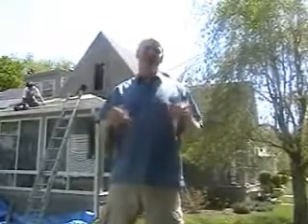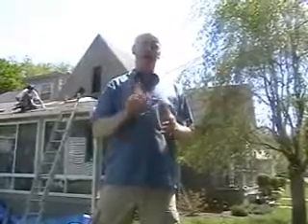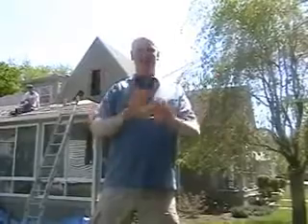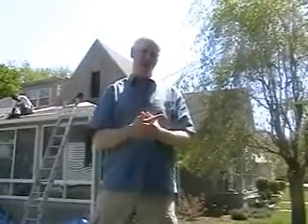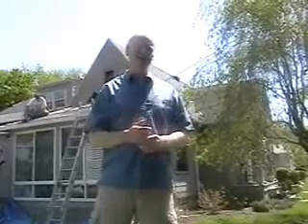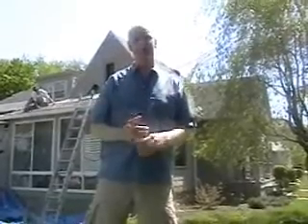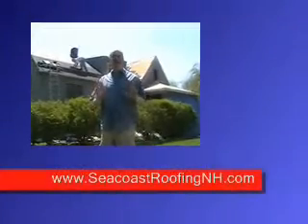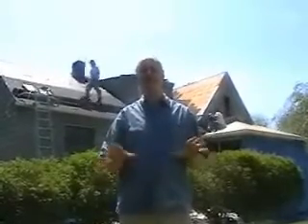Strip roof or go-over when roofing in NH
Strip Roof shingles or go over them? Free report: 9 Things You MUST Know Before Getting Your Roof Done in NH. Roofer dover portsmouth rochester somersworth durham exeter nh.